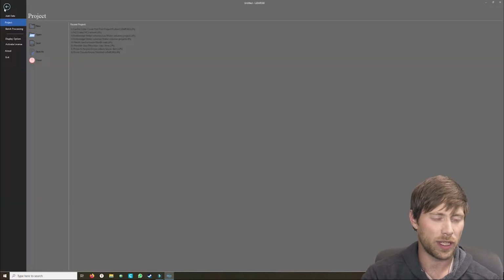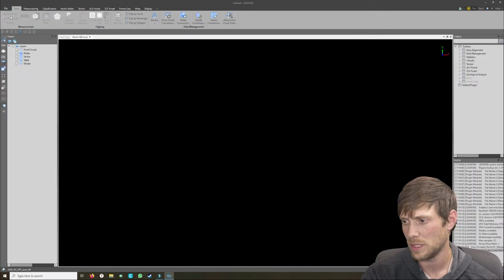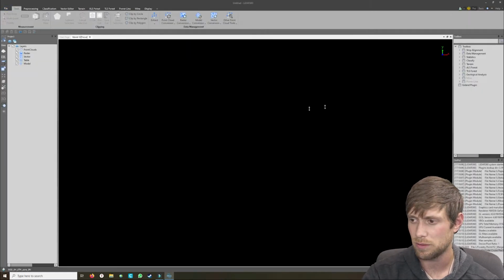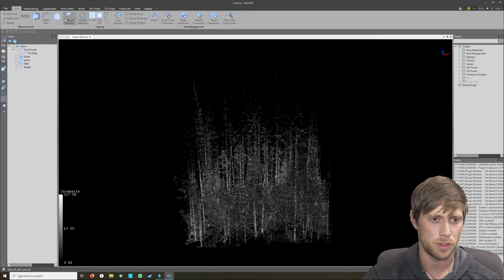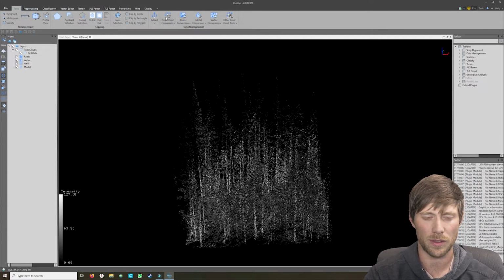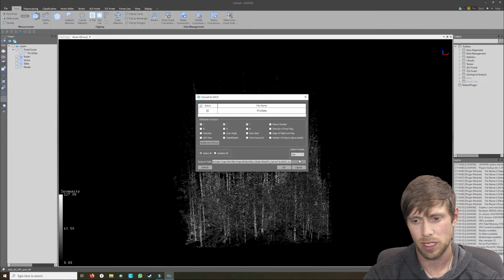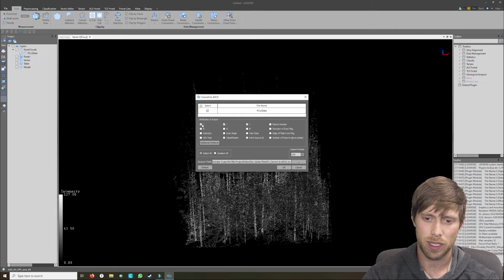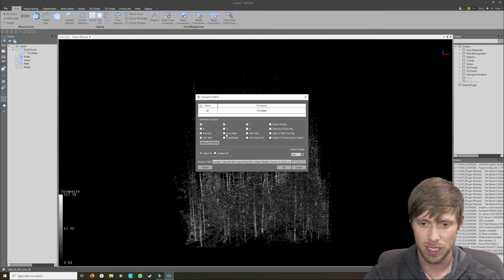How to Export CSV in Lidar360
A 1 minute video showing how to export a .CSV point cloud video.

If you would like a Free Trail or discount for Lidar360 Send an email too and i will make that happen!